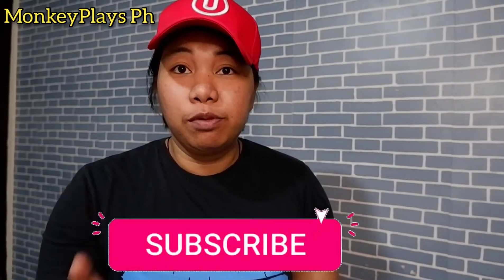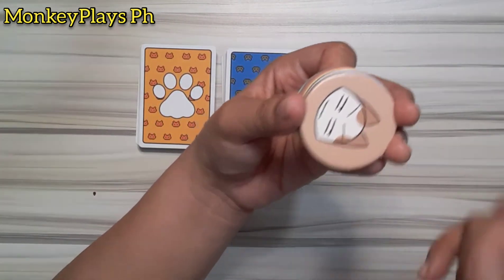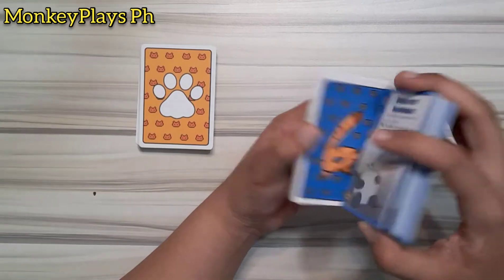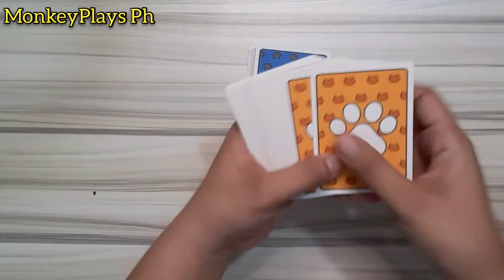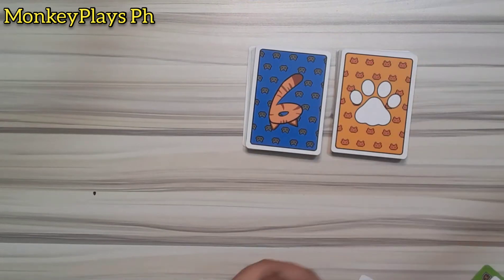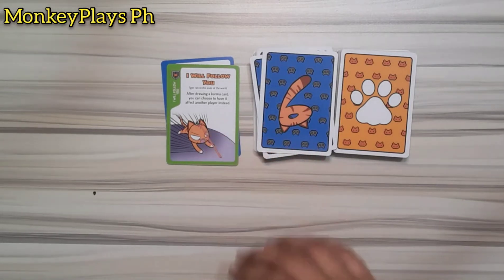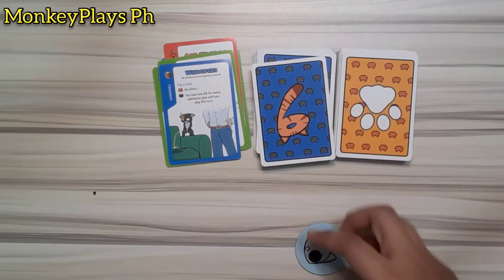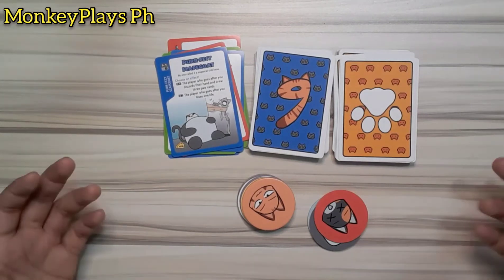9 Lives | How To Play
I love Cats and I wish they can live purr-ever... What if they can and they can have nine lives? hehehe looks fun. 9 Lives is a game where you play as a cat trying your best to the best cat alive. Let's try to survive in any scenario and let's eat, play.

Let's learn how to be a cat. Let's learn how to play 9Lives.

Tara! Game!

MonkeyPlays PH   is  a Youtube Channel that talks about boardgames, games and more games. =)

MonkeyPlays Ph IG account : @monkeyplays_ph

See you =)

Camera: Fujifilm XA5 15-45 kit lens